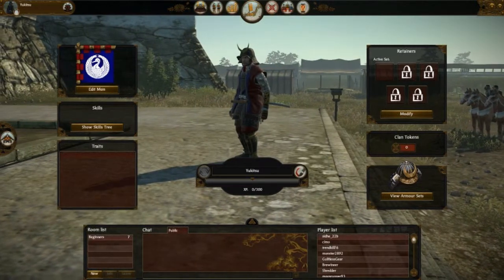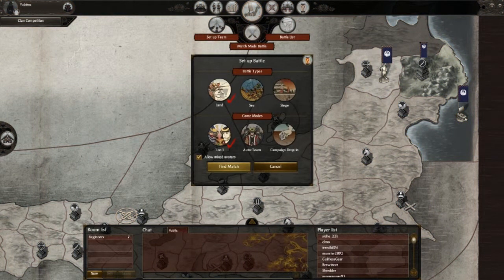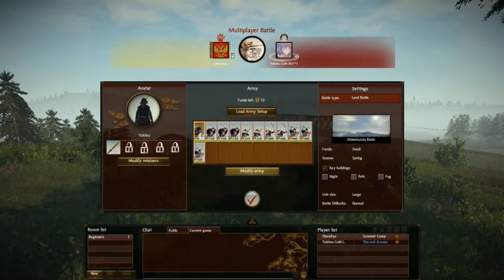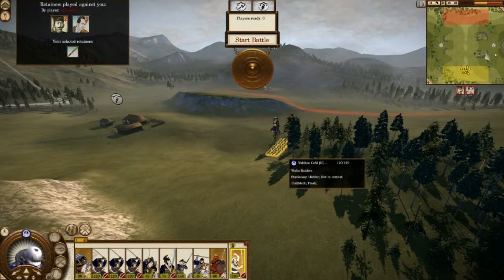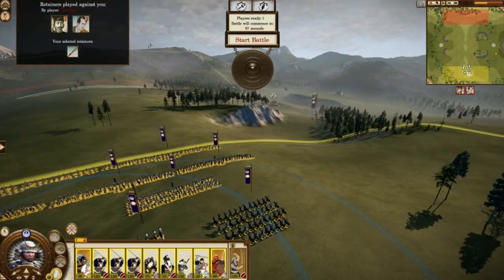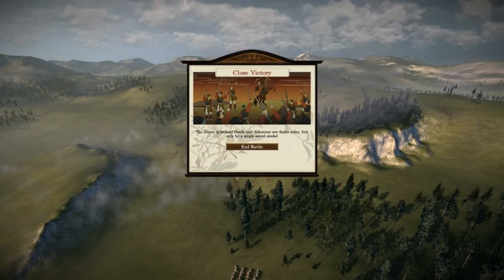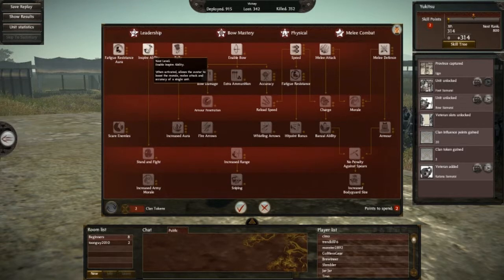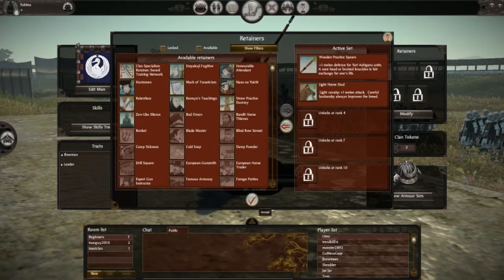Getting in Shape: Shogun 2 episode 1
Things to take away from this, don't be intimidated by modern armies if you're playing a medieval army.  Get those cheap, weak units on your front to absorb bullets, arrows or charges and you don't need to be really high level to win.

From my opponents point of view, don't underestimate a level 0, they may be smurfing essentially.  Kite melee with gun units, don't waste shots against inexpensive screens, and take a good diverse army that can take a wide variety of units.

Shogun 2 Total War was created by Creative Assembly and is published and owned by Sega.  Commentary belongs to me.

The opening song is The Lift by Seventh Gear from the soundtrack Gunshot.  This song is a part of the creative commons, and the attribution can be found at: